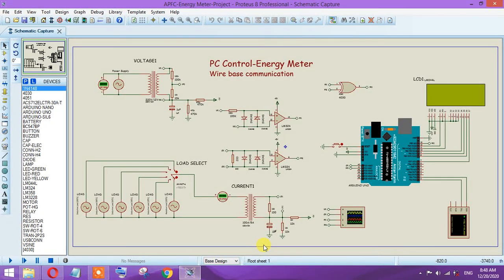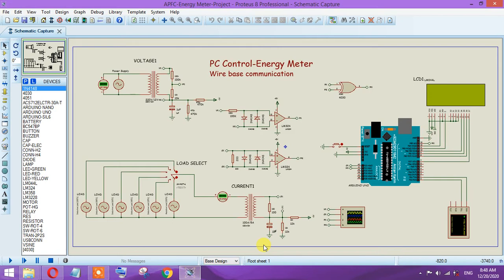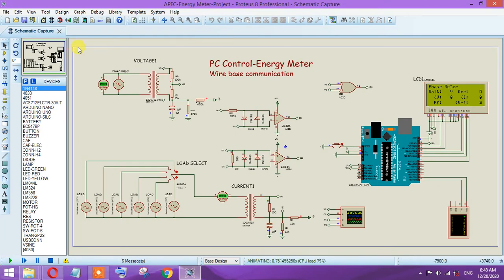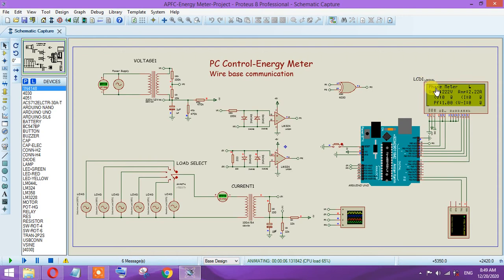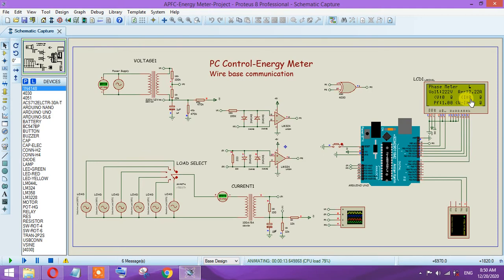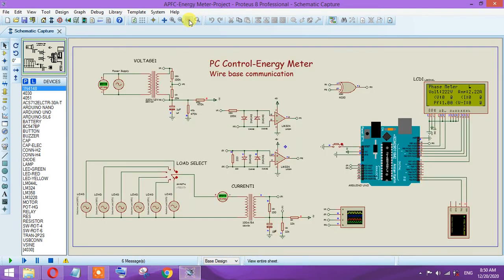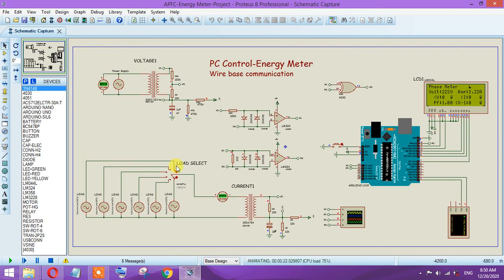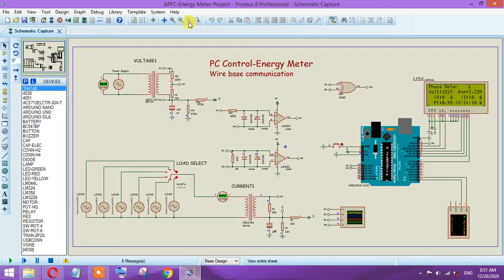Single Phase Energy Meter using Arduino UNO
Let me introduce me. I'm Electronics Engineer who have 10 year experience. My experience is related to power electronics, hardware design, analog design, PCB design and Micro-controller coding.

Any questions you can ask me. We can talk details of your project by using SKYPE and WHATSAPP. Please give me your SKYPE and mobile phone number.

Skype.